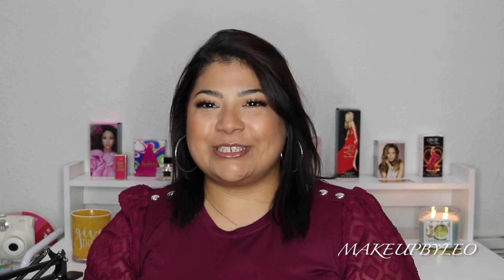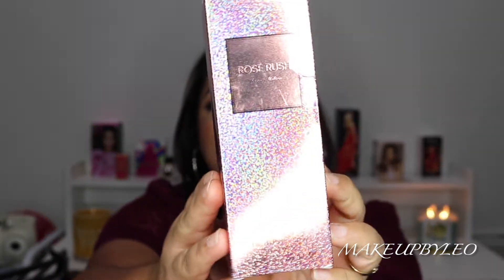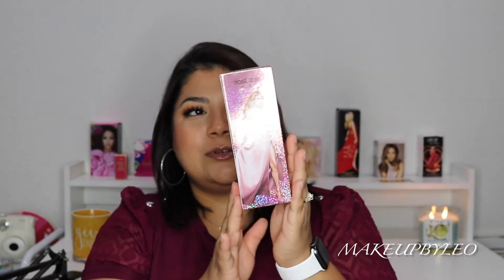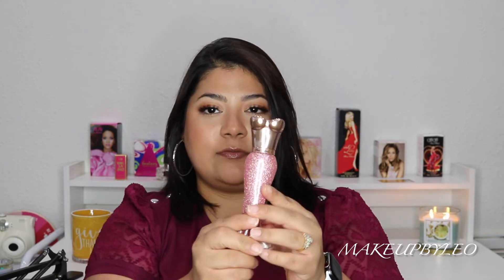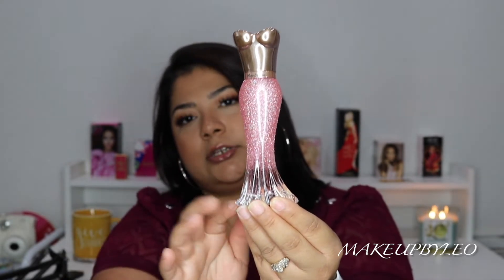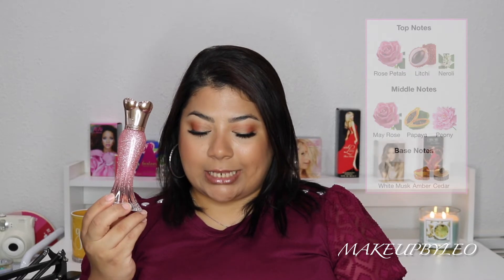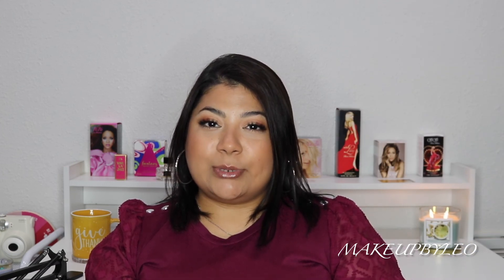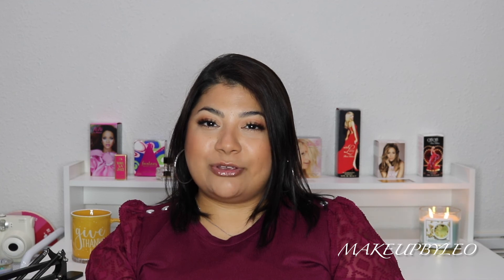ROSE RUSH BY PARIS HILTON FRAGRANCE REVIEW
TODAY WE ARE GOING TO BE TALKING ABOUT ROSE RUSH BY PARIS HILTON AND GIRL LET ME TELL YOU IF YOU A GIRLY GIRL THAT LOVES FLORAL SCENTS YOU WILL LOOOVE THIS FRAGRANCE ESPECIALLY IF YOU LOVE ROSE SCENTED PERFUMES AND LOTIONS ECT. I REALLY HOPE YOU ENJOY THIS UPLOAD. MUCH LOVE TO ALL MY SUPPORTERS I APPRECIATE YOU ALL SO MUCH!!!

ROSE RUSH PERFUME